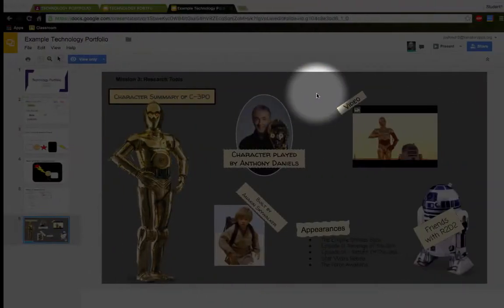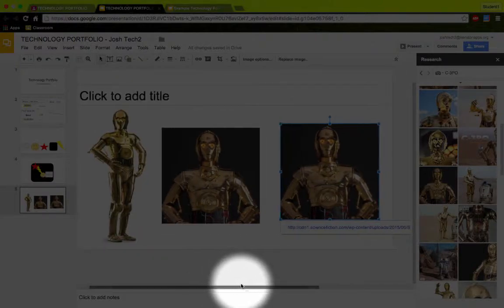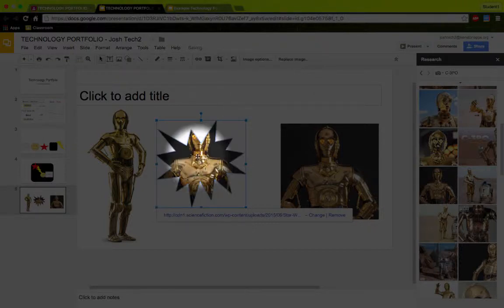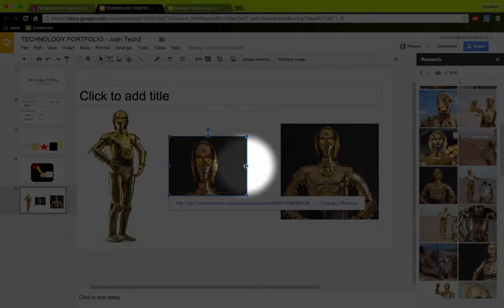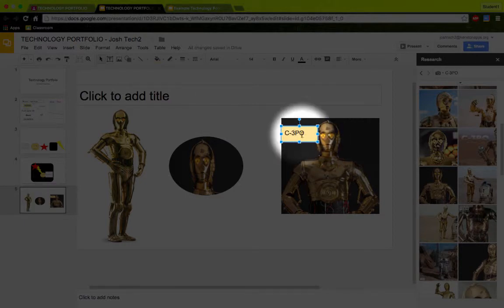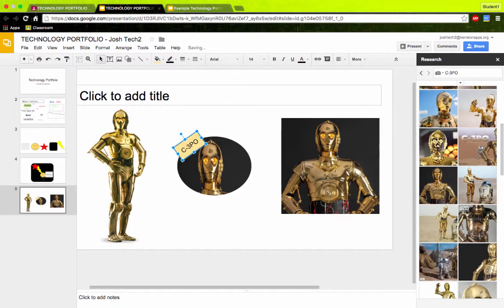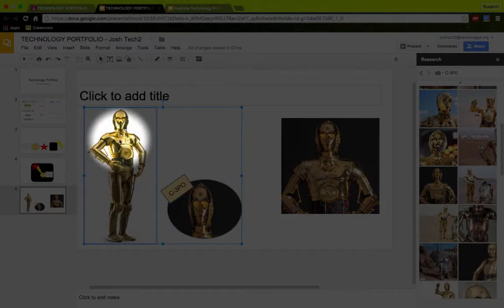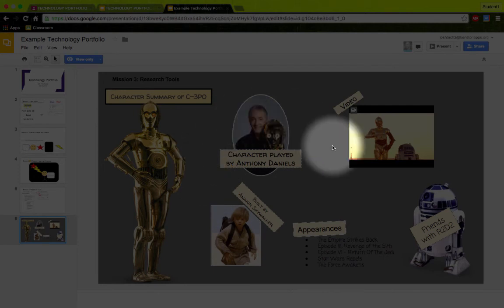Mission 3 Video 2